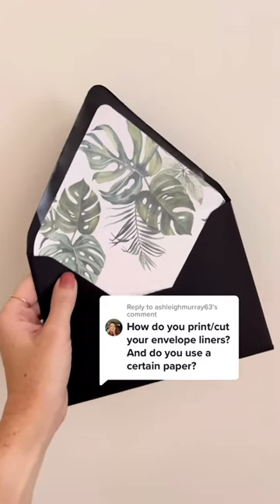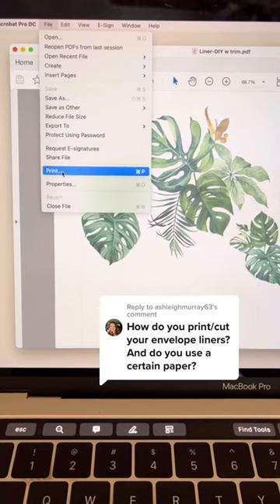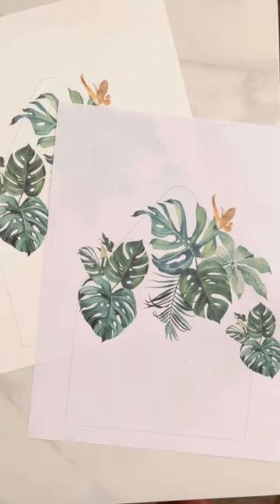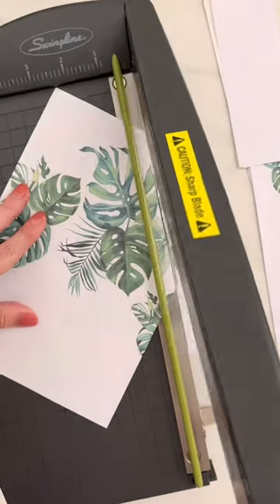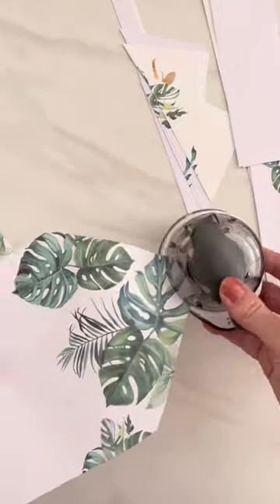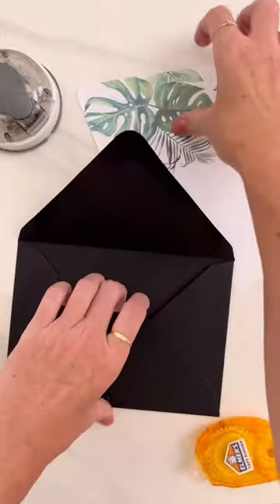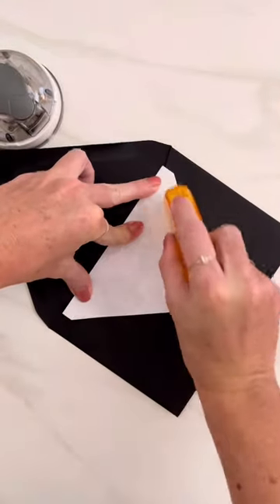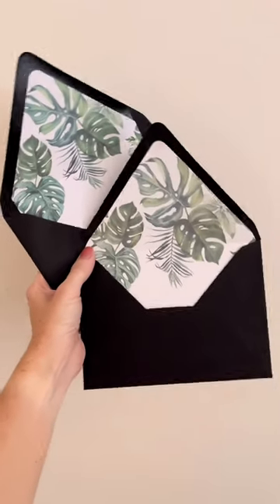Envelope Liners for DIY Wedding Invitations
Materials Linked